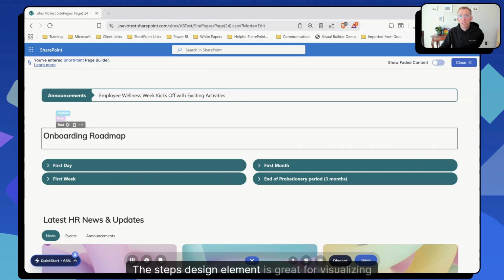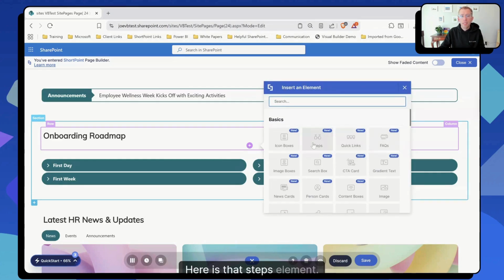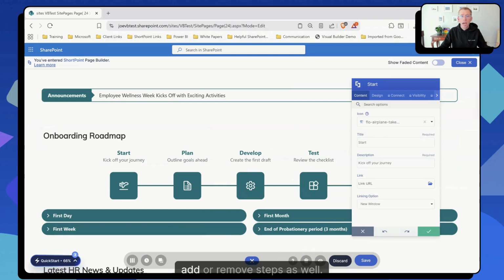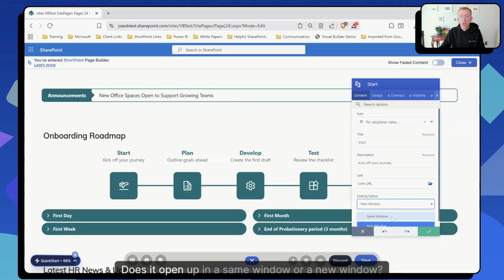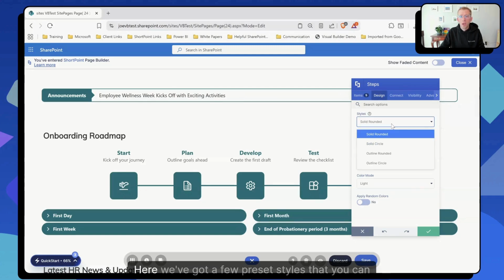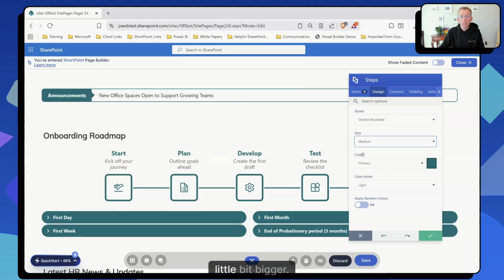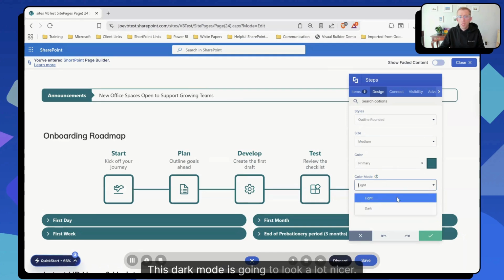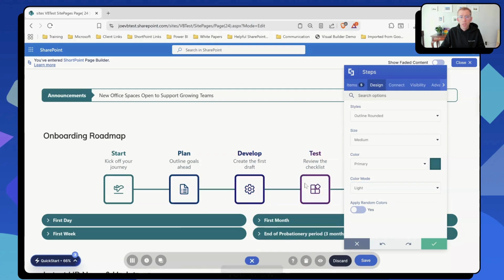Build a SharePoint Roadmap (no code) | ShortPoint Steps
Need to visualize an onboarding process, project timeline, or any multi-step workflow on your SharePoint site? Is a simple list not engaging enough? You've found the solution.

This video introduces the "Steps" element from ShortPoint. It's the "easy button" for creating beautiful, clear, and interactive process visualizations right inside SharePoint—no code required.

The best part? Easily guide users through complex procedures with customizable icons, styles, colors, and optional links for each step. Perfect for onboarding, tutorials, project phases, or any sequential information.

In this step-by-step tutorial, you'll see how to:
(0:21) Instantly add the "Steps" element to your SharePoint page.
(0:37) Customize each step: Icon, Title, and Description.
(0:48) Add optional Links to resources or forms for specific steps & configure link behavior.
(1:13) Explore different design Styles (Solid, Outline, Rounded, Circle).
(1:26) Adjust the overall Size (Small, Medium, Large).
(1:33) Change the primary Color (using your site's theme).
(1:42) Apply Light or Dark mode.
(1:56) Use the "Apply Random Colors" feature for a dynamic gradient effect across steps.

This single element makes complex processes easy to understand and visually appealing on your intranet.
► Ready to build this yourself?